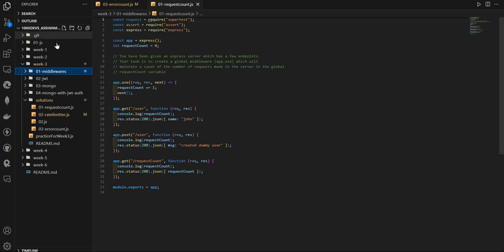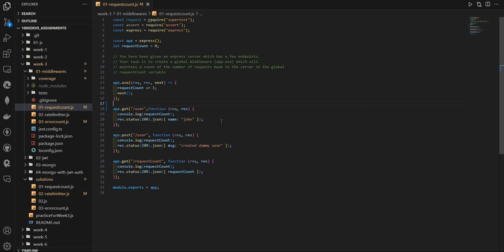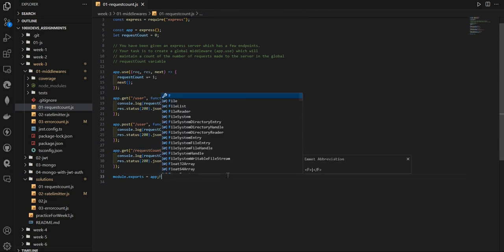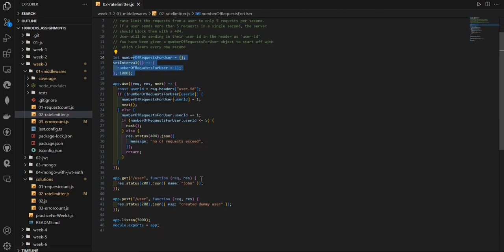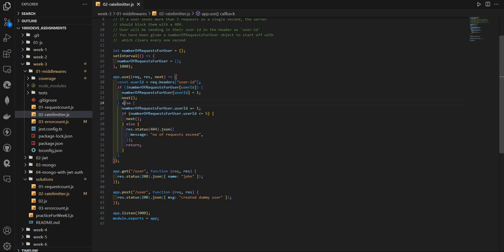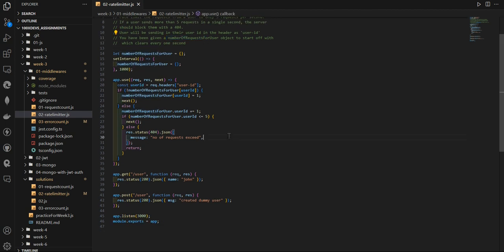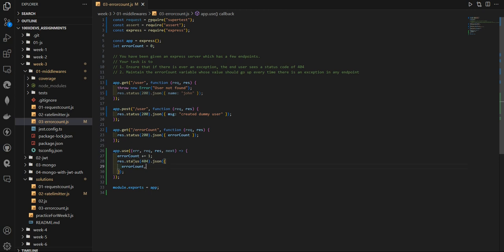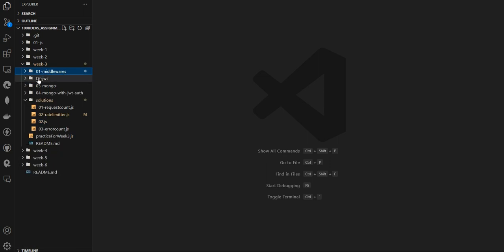week 3 || middleware || Harkirat Singh course( 0 -100 )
hey people, this is Aditya, a 3rd year undergraduate student. In this channel, I will upload my coding journey , and how do I debug errors, so, if you guys find my content useful, please consider liking my videos and subscribing to my channel. Regards.